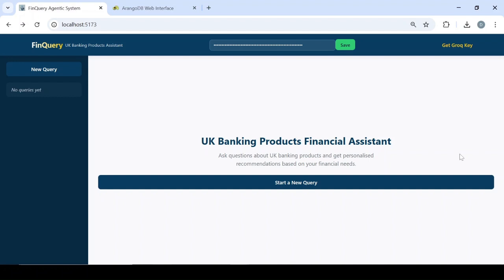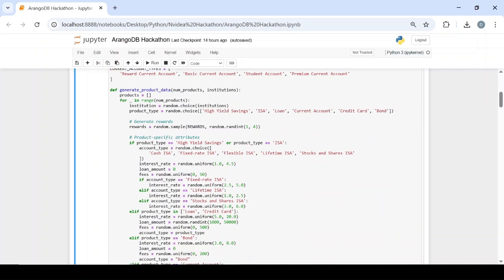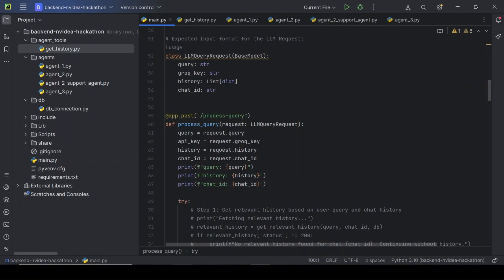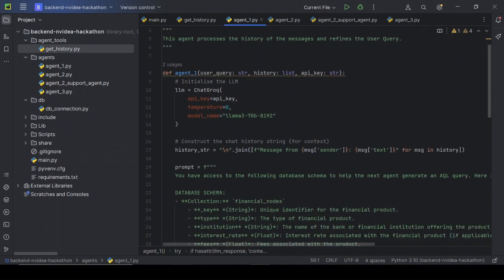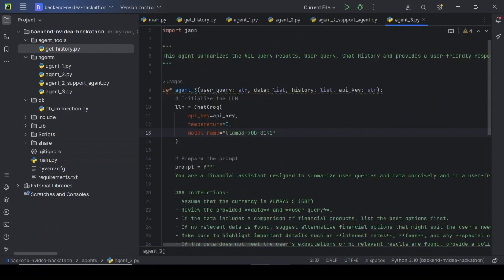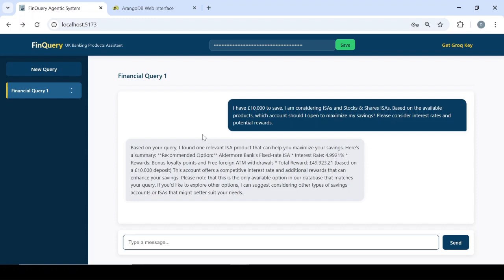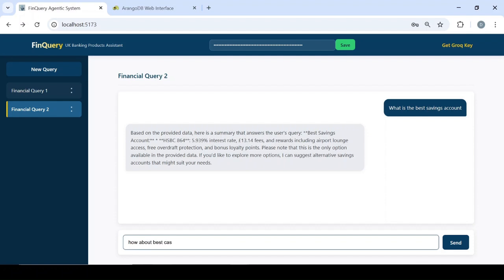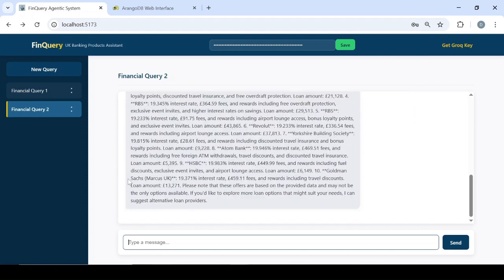ArangoDB + Nvidea Hackathon - FinQuery UK Banking Products Financial Assistant